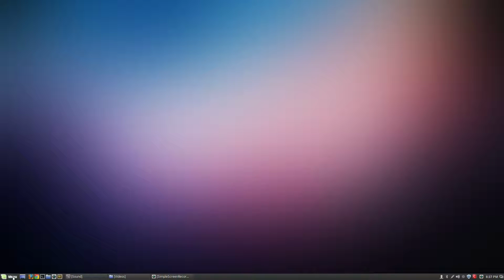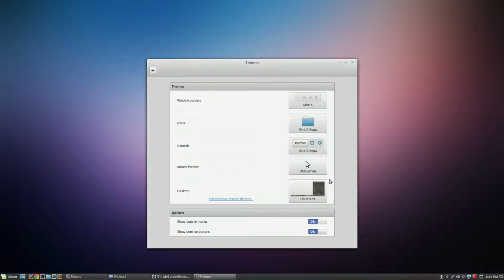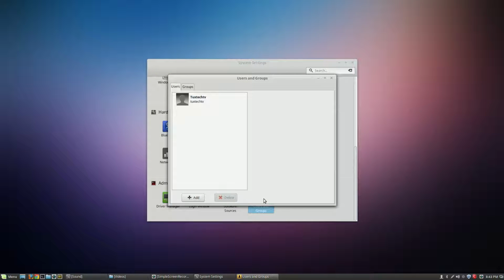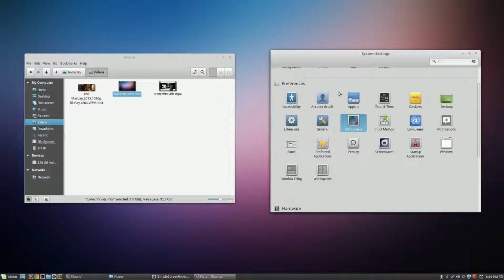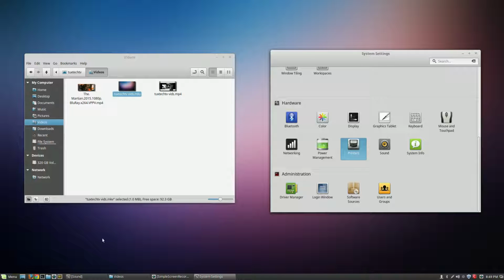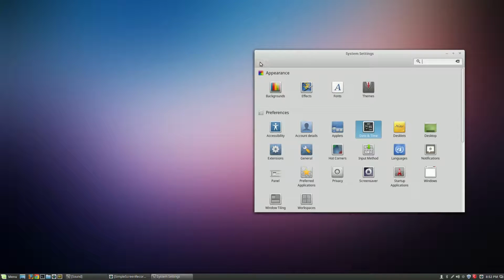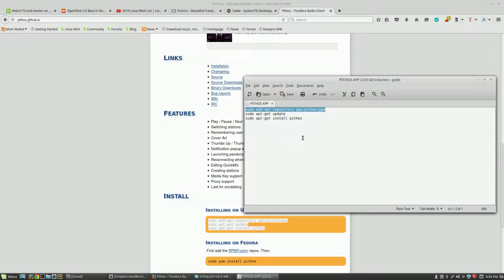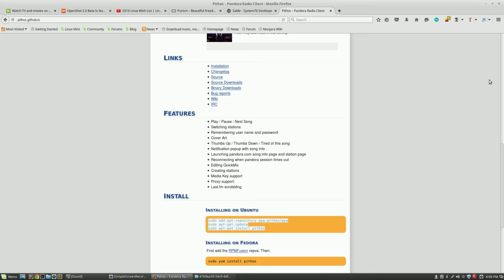How to use Linux 2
This is Linux mint and its easy to use.

Pandora app for Linux:
sudo add-apt-repository ppa:pithos/ppa
sudo apt-get update
sudo apt-get install pithos